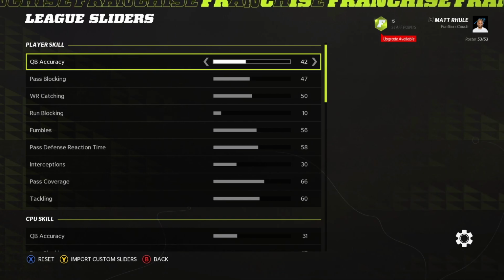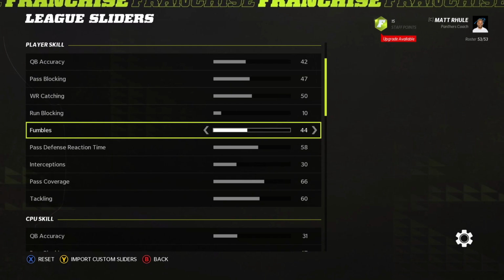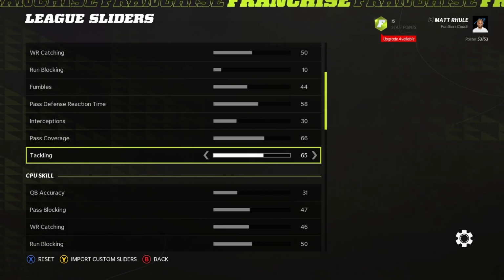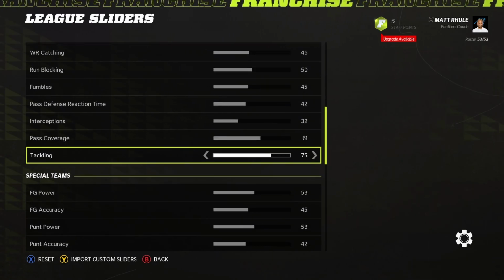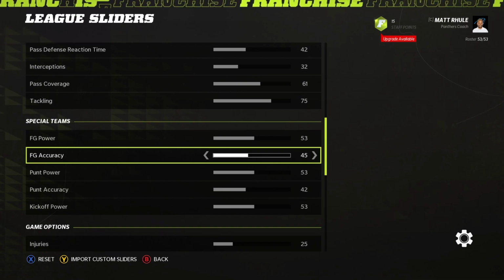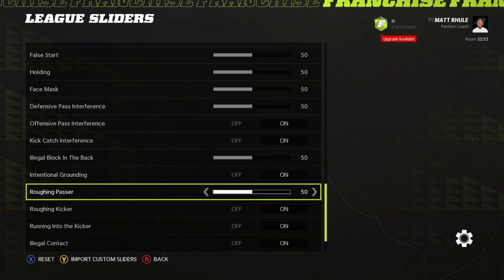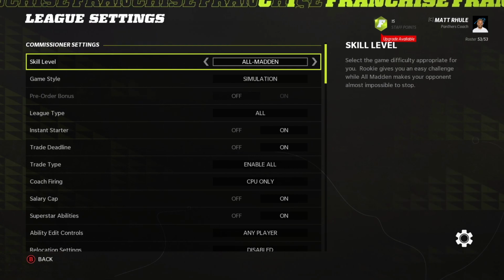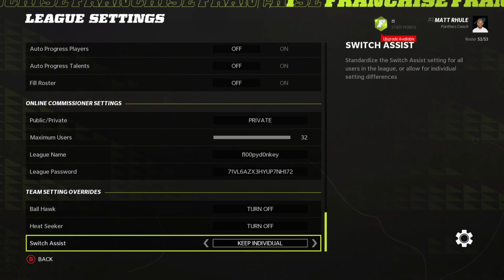REALISTIC Madden 22 Sliders - CURRENT GEN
Version 2.0 for Current Gen Madden 22 gameplay sliders! These sliders are for realistic gameplay in your Madden franchise playthroughs! These sliders enhance the game and make it feel more authentic and realistic!

Madden NFL 22 is where gameday happens. All-new features in Franchise include staff management, an enhanced scenario engine, and weekly strategy. Share avatar progress and player class between Face of The Franchise and The Yard with unified progression.